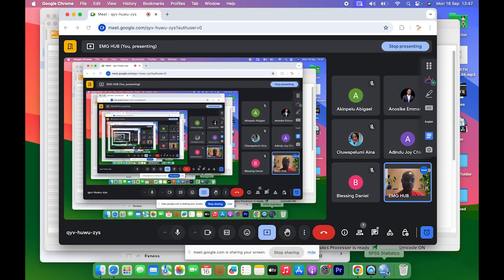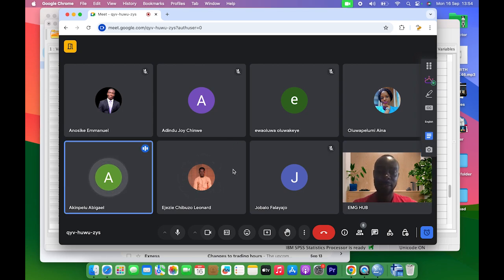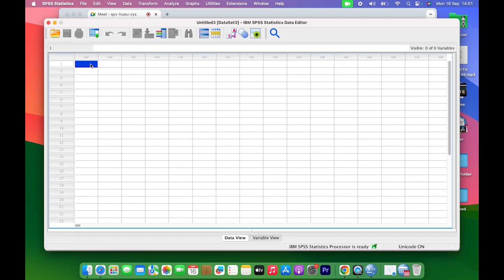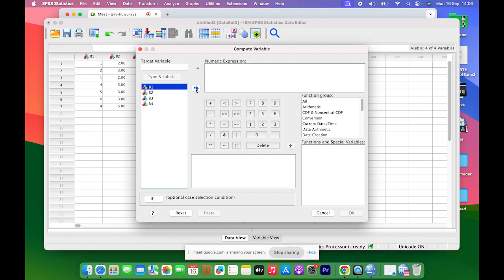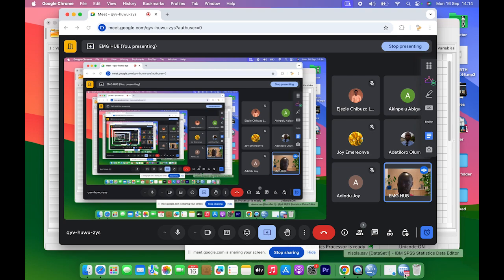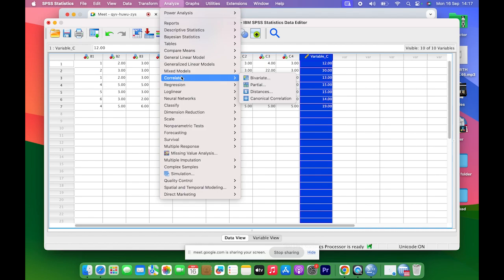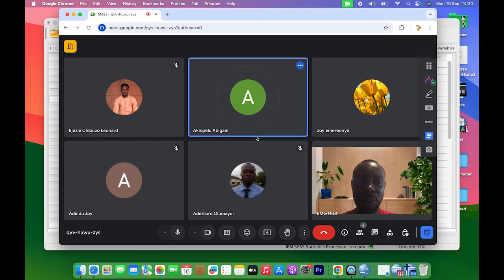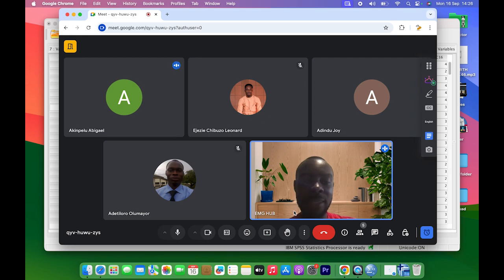SPSS TUTORIAL DAY FOUR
TRANSFORM